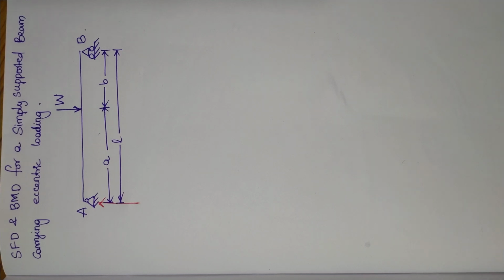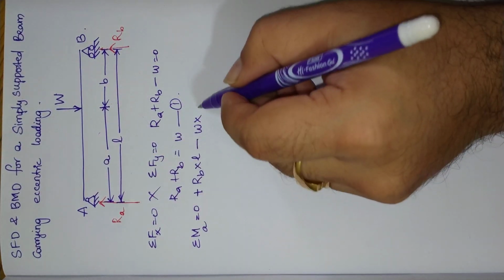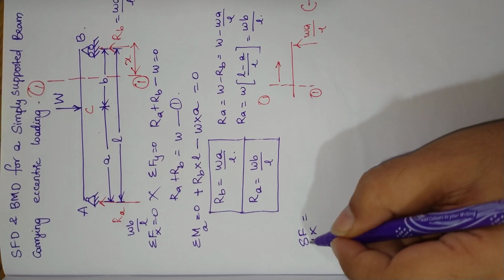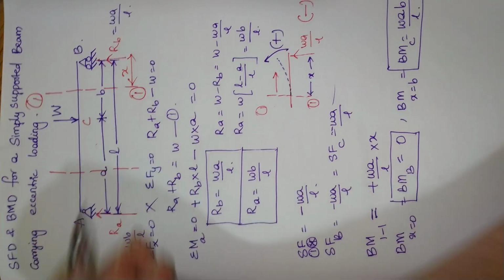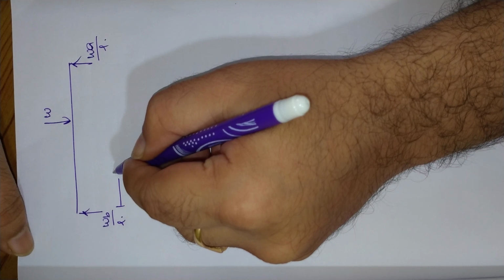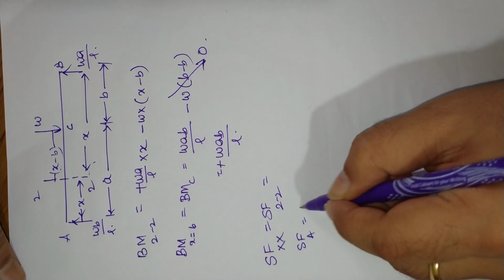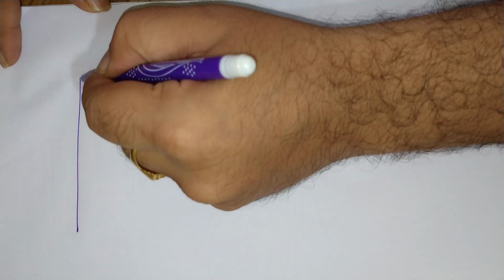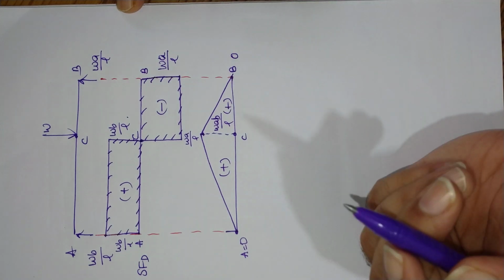SFD AND BMD FOR A SIMPLY SUPPORTED BEAM (SSB) WITH ECCENTRIC POINT LOAD